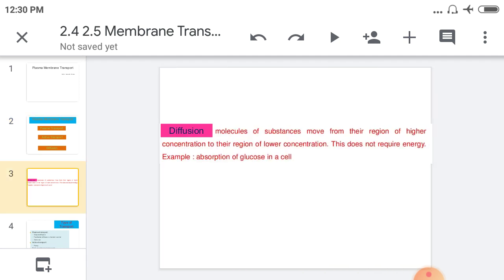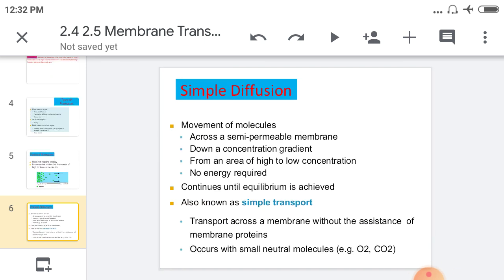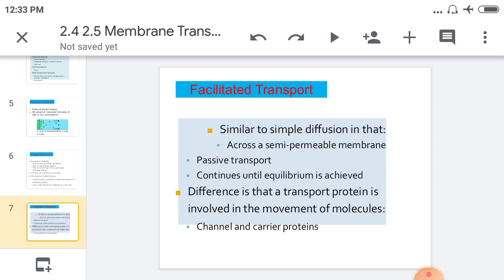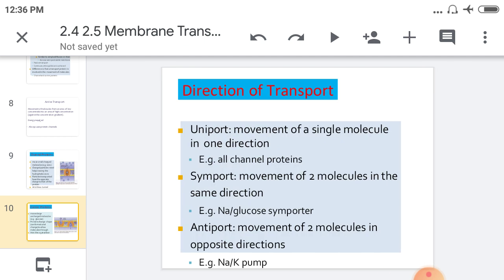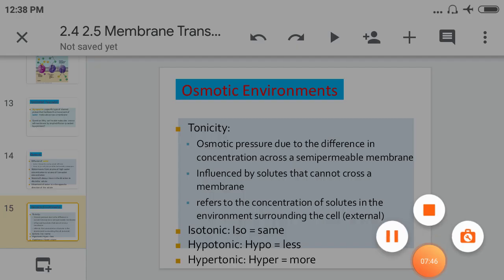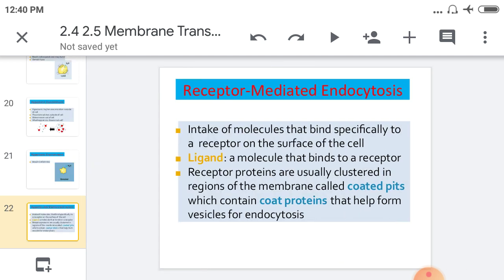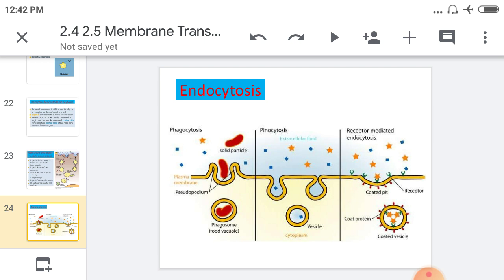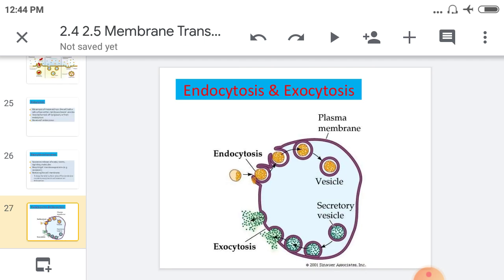Membrane Transportation, Active and Passive Transportation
Passive transport:
Simple diffusion
Facilitated diffusion: channel, carrier
Osmosis
Active transport:
Pump
Bulk membrane transport:
Endocytosis: pinocytosis, phagocytosis, receptor-  mediated
Exocytosis